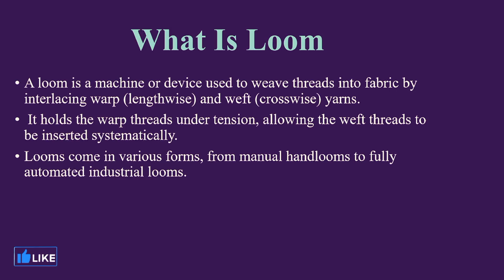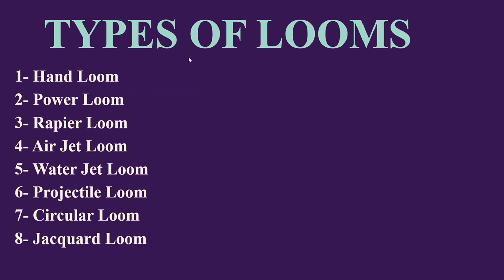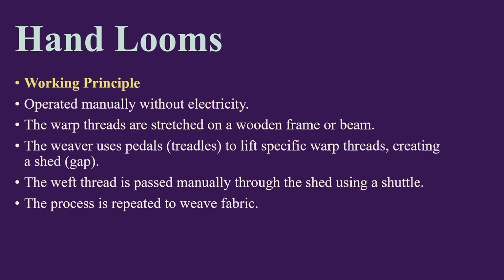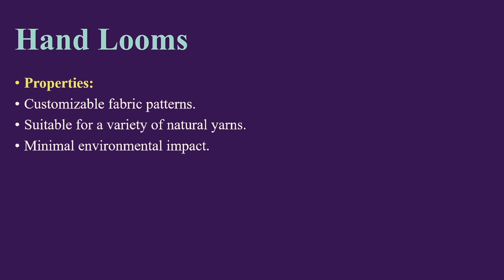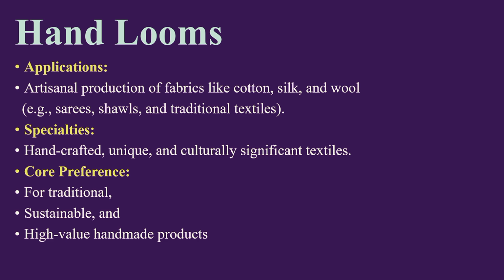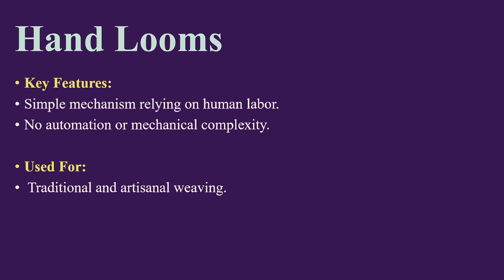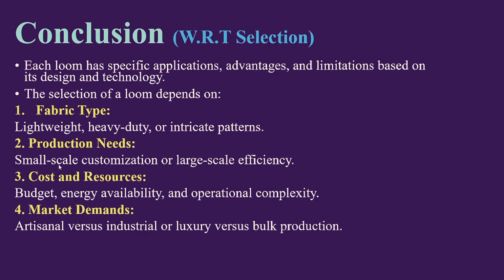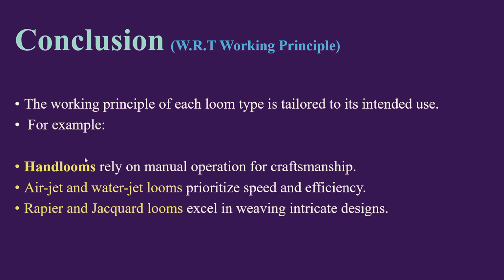Textile Fibers Lecture ( Types Of Looms- Hand Looms )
What is a Loom in Weaving?

A loom is a machine or device used to weave threads into fabric by interlacing warp (lengthwise) and weft (crosswise) yarns. It holds the warp threads under tension, allowing the weft threads to be inserted systematically. Looms come in various forms, from manual handlooms to fully automated industrial looms.

Types of Looms, Their Applications, Pros, Cons, Specialties, Core Reasons for Preference, and Properties

1. Handloom

Applications: Artisanal production of fabrics like cotton, silk, and wool (e.g., sarees, shawls, and traditional textiles).

Pros:

Cost-effective and eco-friendly (manual operation).

Produces intricate designs and patterns.

Ideal for low-scale and customized production.

Cons:

Time-consuming and labor-intensive.

Limited production capacity.

Specialties: Hand-crafted, unique, and culturally significant textiles.

Core Preference: For traditional, sustainable, and high-value handmade products.

Properties:

Customizable fabric patterns.

Suitable for a variety of natural yarns.

Minimal environmental impact.

2. Power Loom

Applications: Mass production of basic and medium-quality fabrics, including cotton, polyester, and blends.

Pros:

High-speed and efficient production.

Consistent fabric quality and output.

Lower production costs for bulk manufacturing.

Cons:

High energy consumption.

Cannot handle intricate patterns or delicate yarns.

Specialties: Produces basic, high-volume textiles for garments and home textiles.

Core Preference: For cost-effective, large-scale production.

Properties:

Uniformity in fabric quality.

Suitable for simple designs and plain weaves.

Can handle medium-strength yarns.

3. Rapier Loom

Applications: High-quality fabrics with intricate patterns (e.g., jacquard, upholstery, and fashion textiles).

Pros:

Handles a wide variety of yarns, including fancy and delicate yarns.

Capable of weaving intricate designs.

High speed and productivity.

Cons:

Expensive to set up and maintain.

Requires skilled labor for operation.

Specialties: Versatile and precise for intricate designs and multi-yarn fabrics.

Core Preference: For premium-quality textiles with complex designs.

Properties:

Flexibility to weave complex patterns.

Supports both natural and synthetic yarns.

High-quality output with minimal defects.

4. Air-Jet Loom

Applications: Lightweight fabrics such as shirting, dress materials, and synthetics (polyester, viscose).

Pros:

Extremely fast and efficient production.

Produces consistent and uniform fabric quality.

Minimal mechanical wear and tear.

Cons:

High power consumption.

Limited to lightweight fabrics.

Specialties: Best for high-speed production of fine, lightweight fabrics.

Core Preference: For industrial-scale production with consistent quality.

Properties:

Suitable for high-volume production.

Produces lightweight, uniform fabrics.

Cannot handle heavy or thick yarns.

5. Water-Jet Loom

Applications: Synthetic fabrics like polyester and nylon.

Pros:

High production speed.

Produces smooth, fine, and even-textured fabrics.

Requires less maintenance compared to mechanical looms.

Cons:

High water consumption.

Limited to hydrophobic (water-repelling) fibers.

Specialties: Ideal for smooth, synthetic textiles at high efficiency.

Core Preference: For cost-effective production of synthetic fabrics.

Properties:

Works best with synthetic yarns.

Produces smooth, fine-textured fabrics.

Environmentally challenging due to water usage.

6. Projectile Loom

Applications: Heavy-duty fabrics such as denim, canvas, and technical textiles.

Pros:

Handles a wide range of yarns and fabric weights.

High efficiency for weaving wide and heavy fabrics.

Durable and reliable for industrial uses.

Cons:

High initial cost and maintenance.

Noisy operation.

Specialties: Robust and suitable for heavy and wide fabrics.

Core Preference: For industrial applications requiring durable textiles.

Properties:

Strong, heavy-duty performance.

Can handle thick and strong yarns.

High durability for industrial fabrics.

7. Circular Loom

Applications: Tubular fabrics used in bags, sacks, and geotextiles.

Pros:

Seamless production of circular fabrics.

High efficiency for specific niche applications.

Cons:

Limited to tubular or circular fabrics.

Not suitable for flat fabrics.

Specialties: Produces seamless, continuous tubular fabrics.

Core Preference: For packaging materials and geotextile production.

Properties:

Specialized for continuous circular weaving.

Uniform fabric structure.

Limited to specific industries.

8. Jacquard Loom

Applications: High-end fabrics with intricate patterns such as brocade, damask, and tapestry.

Pros:

Allows for detailed, multi-colored, and complex patterns.

Versatile for weaving artistic and decorative fabrics.